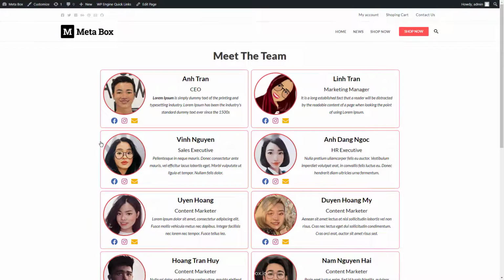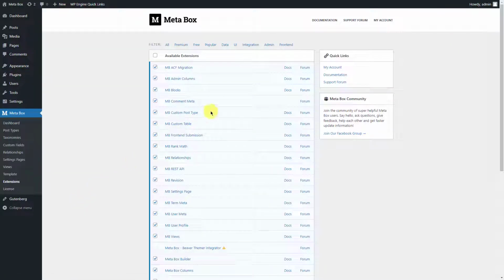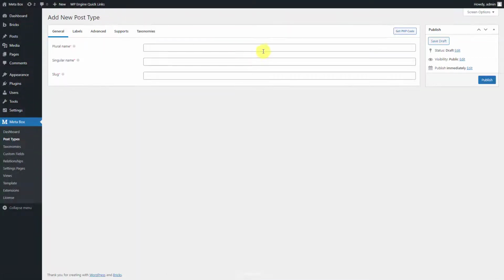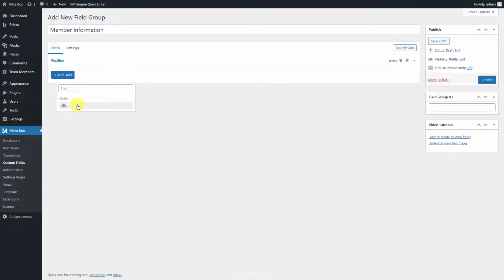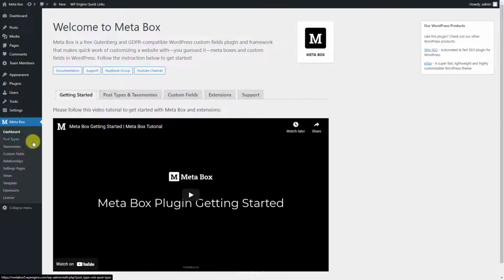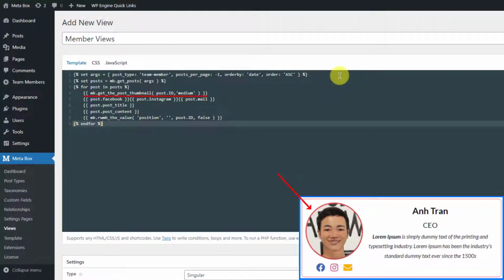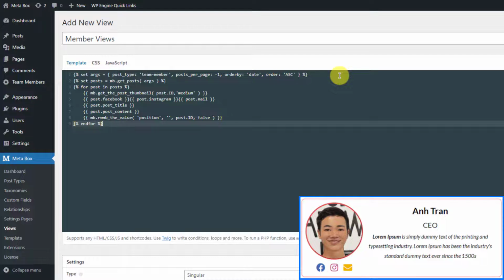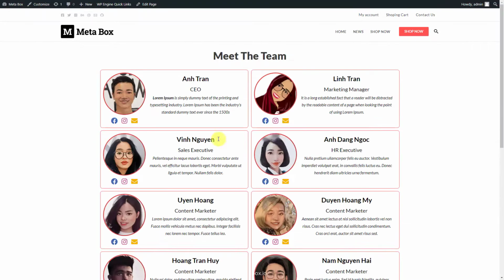Create a Team Members Page - P4 - Just Meta Box | Meta Box Tutorial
There are many ways to create a Team Members Page. With custom fields and Meta Box, you can choose to use cloneable fields or custom post types. In this tutorial, we are going to use a custom post type to create the team members' page using Meta Box only (MB Views). Let's see.

0:00 Intro
0:40 Before Getting Started
1:33 Create a Custom Post Type
1:51 Create Custom Fields
3:04 Create a Template for the Team Members Page
5:00 Style the Page